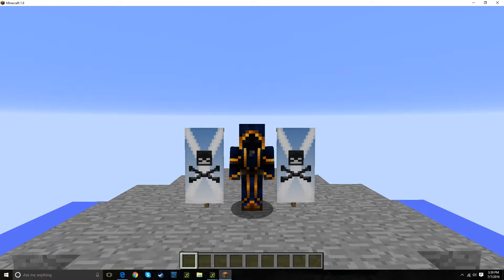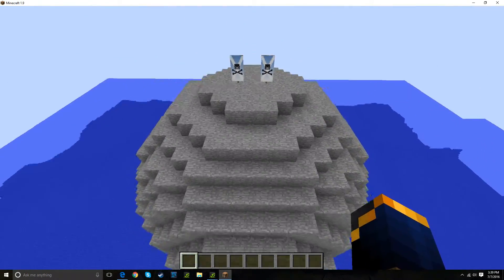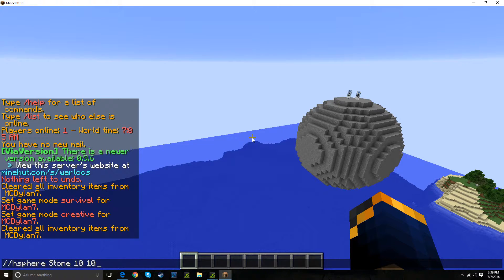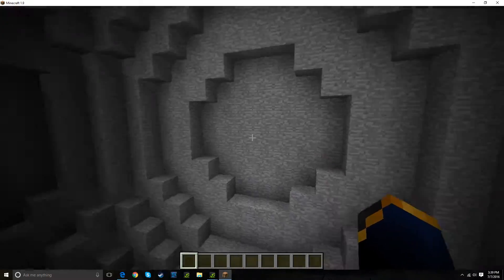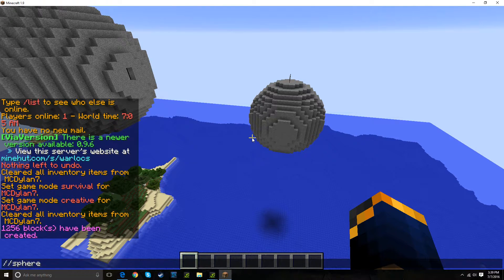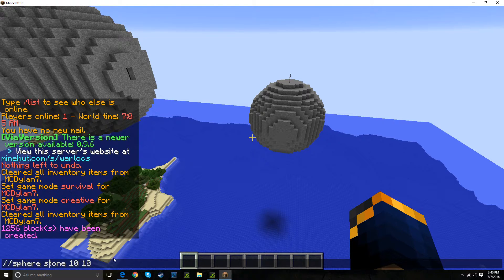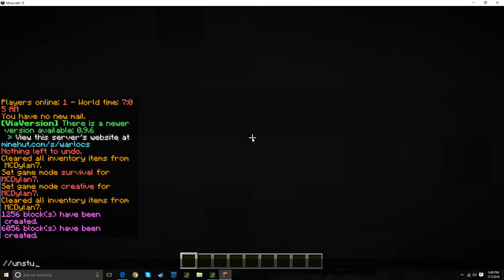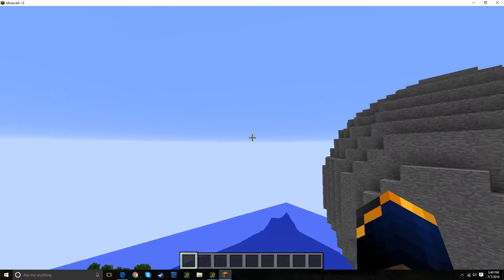How to Make a Sphere in Minecraft Using World Edit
Here's a quick video showing how you can make a hollow or solid sphere in Minecraft using the World Edit plugin.